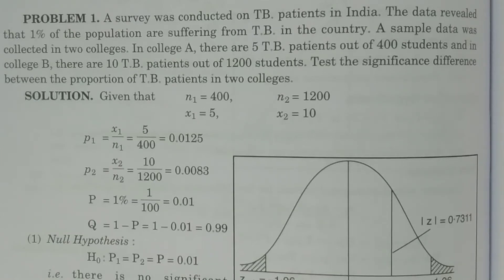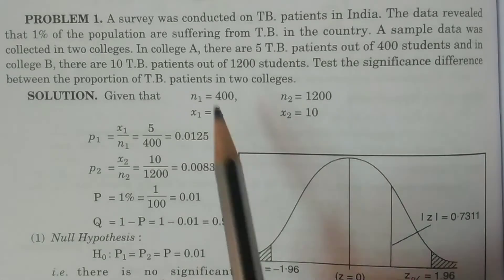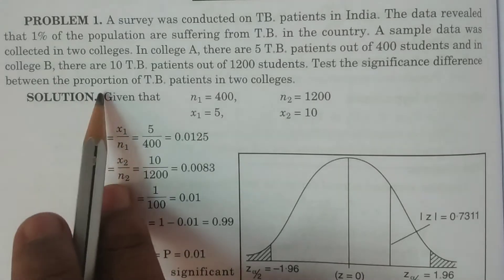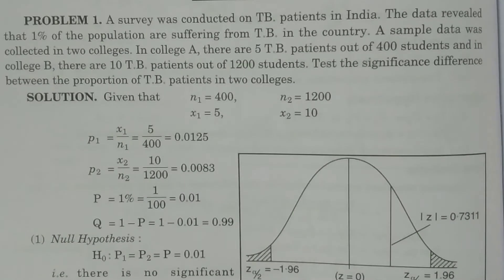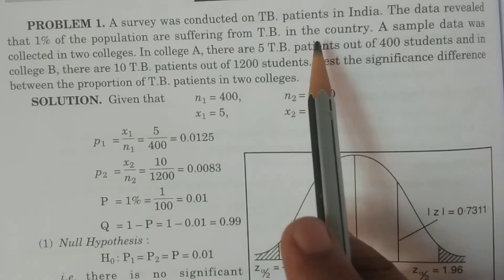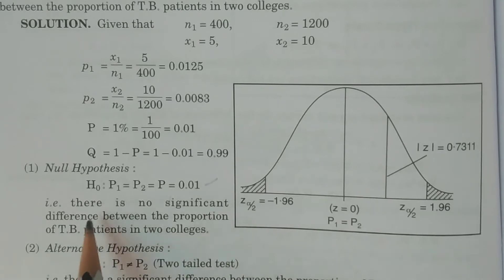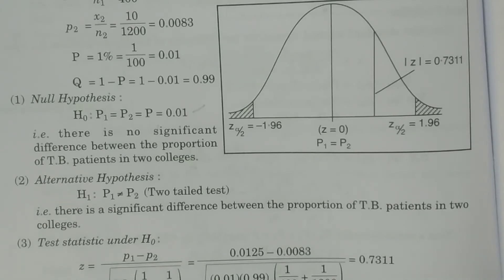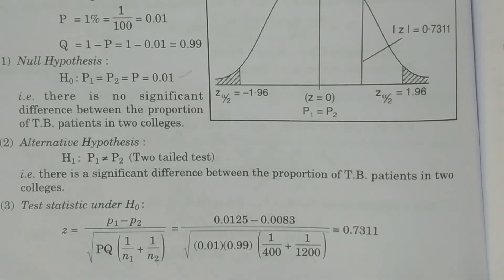Problem 1 - Test for Two Proportions - BSc Statistics